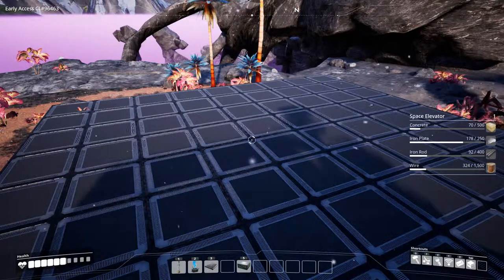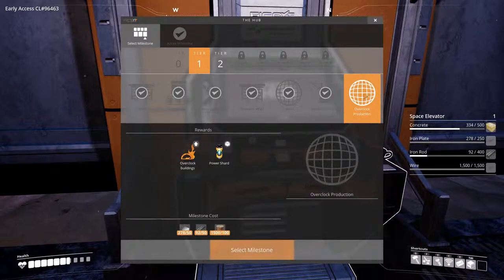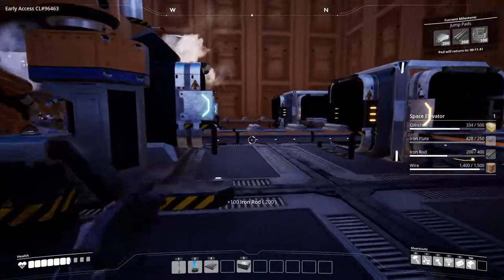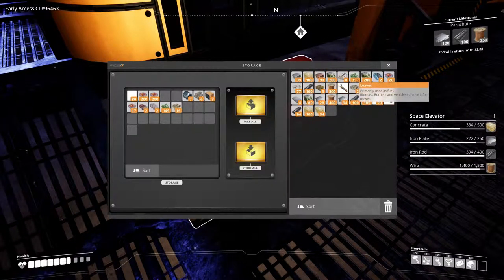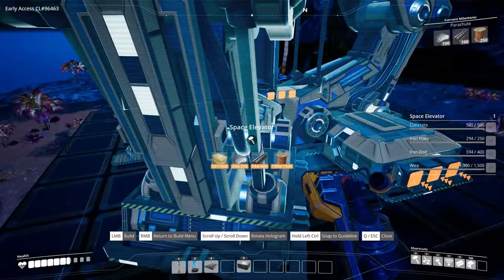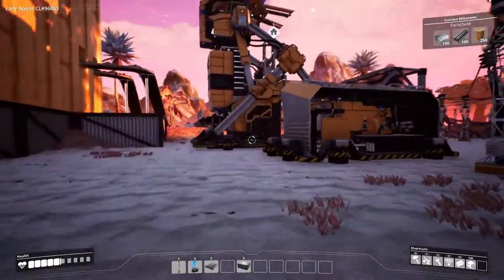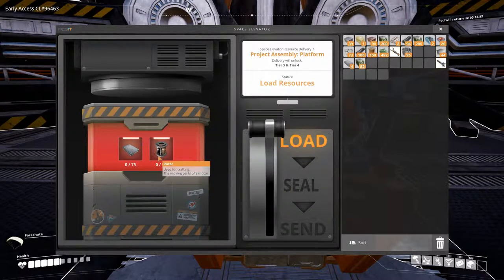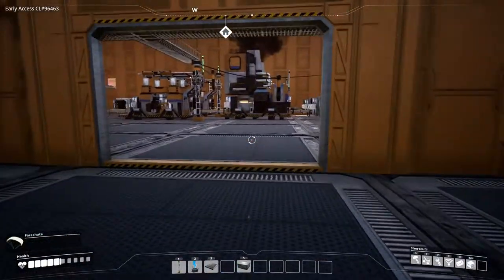Satisfactory Rocky Desert World Ep5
Factory 2 is done. We have to think bigger But first, we need we have to build the star elevator.

HANG OUT WITH ME ON TWITCH